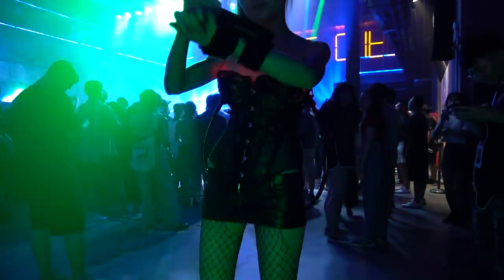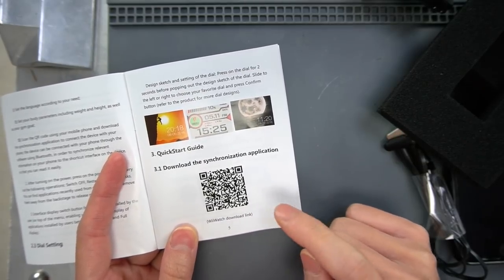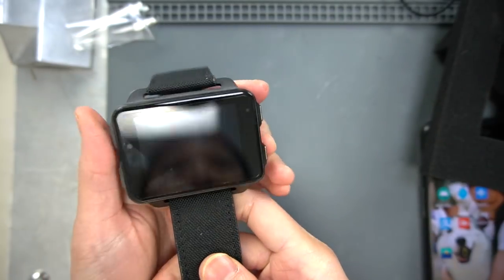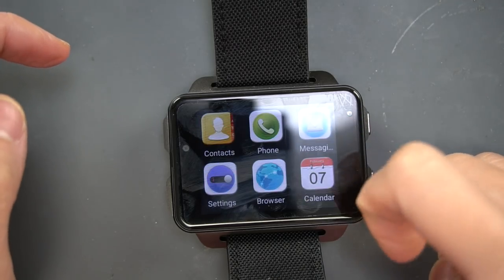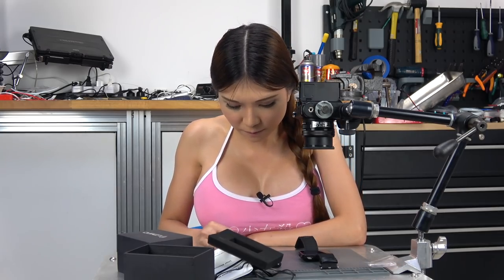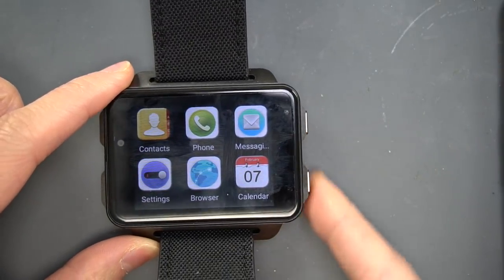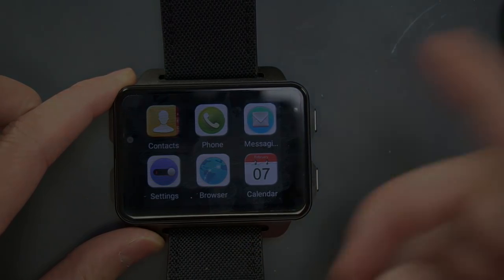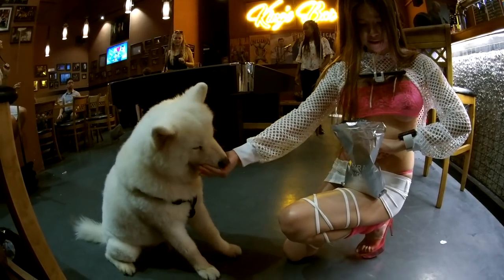LEMFO LEM4 PRO Smartwatch Phone Review & Hawkeye Firefly 8SE Action Cam Demo